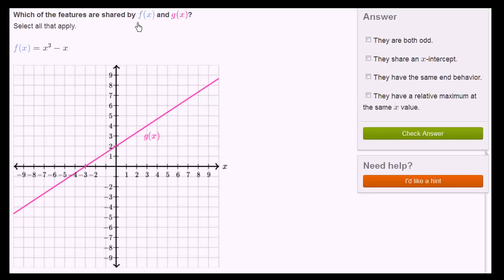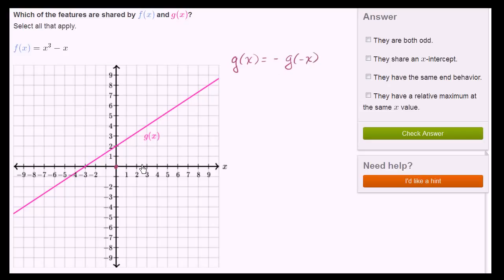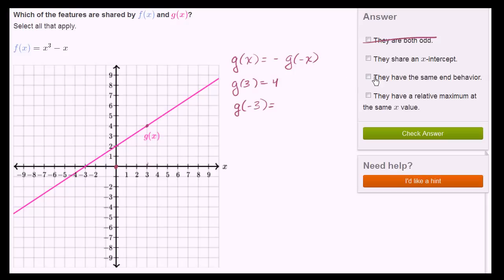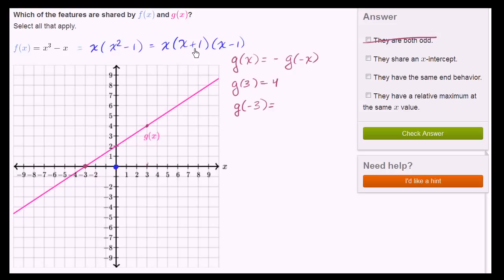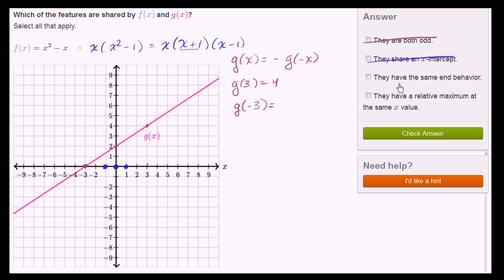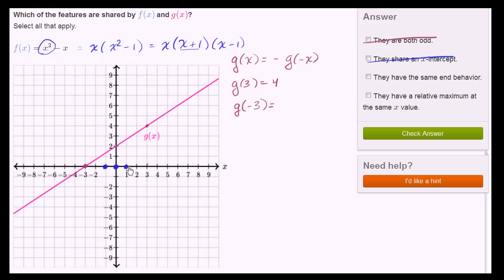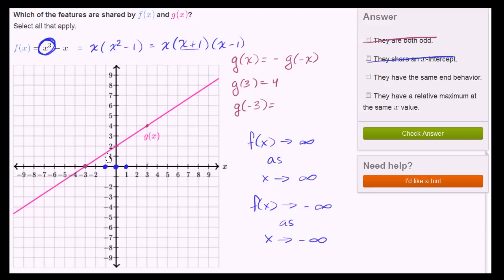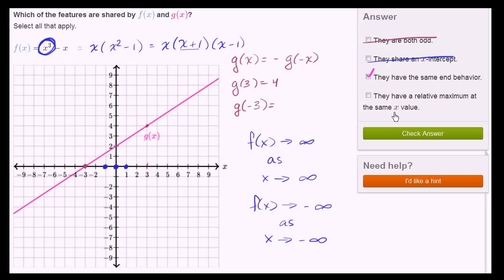Comparing features of functions (example 3) | Functions and their graphs | Algebra II | Khan Academy